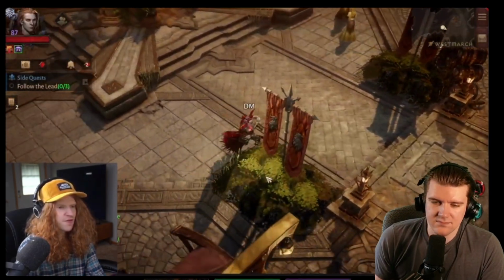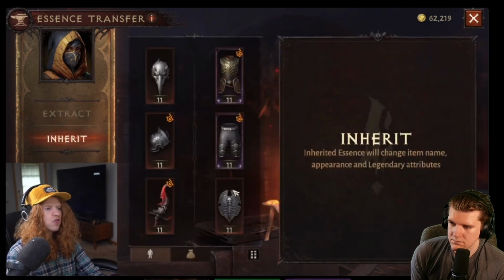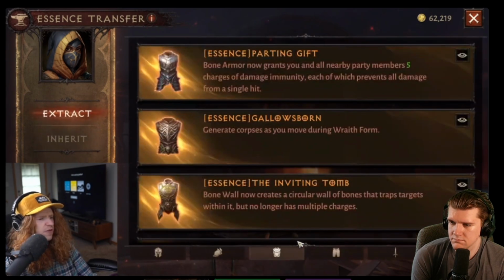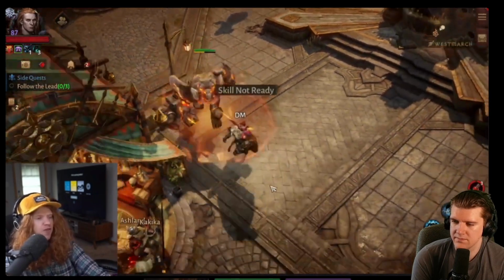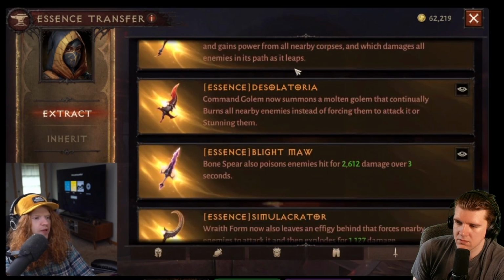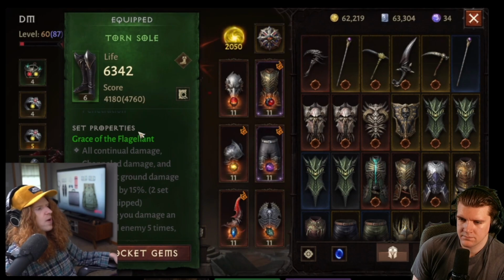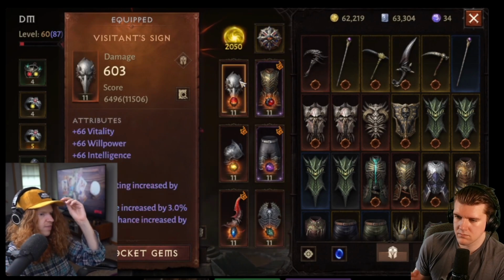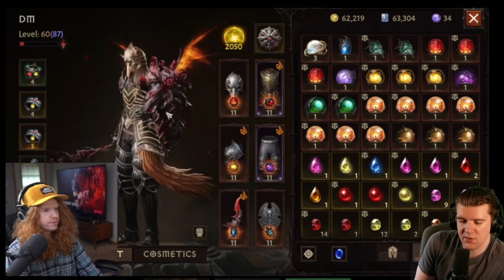BEST NECROMANCER GUIDE in Diablo Immortal for PvE & PvP